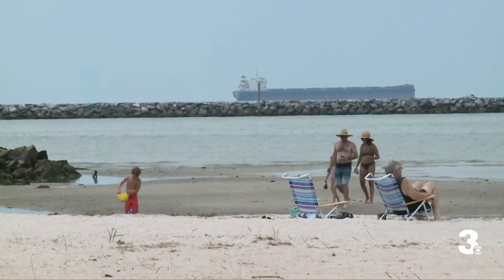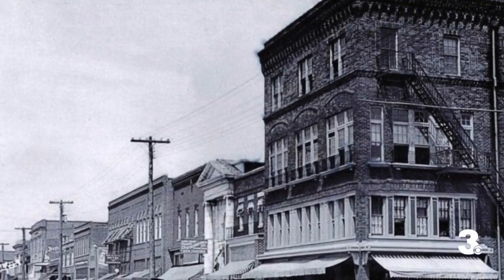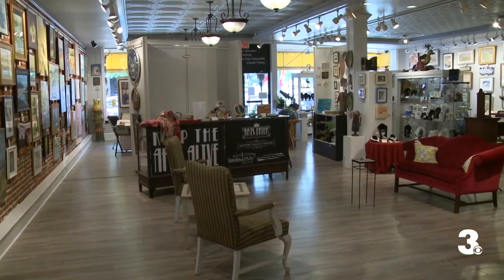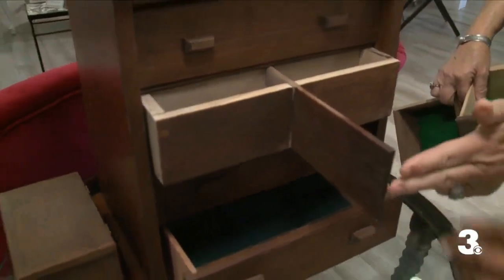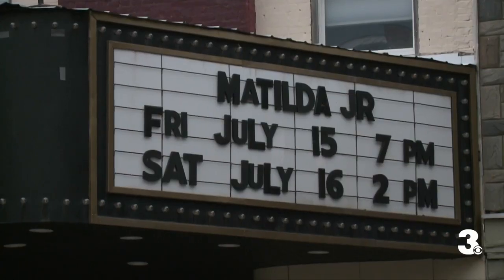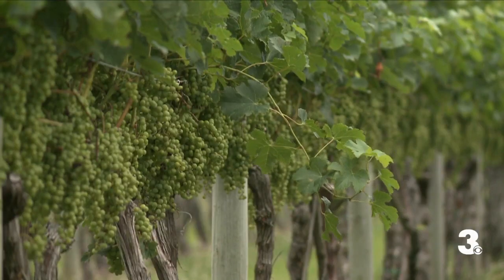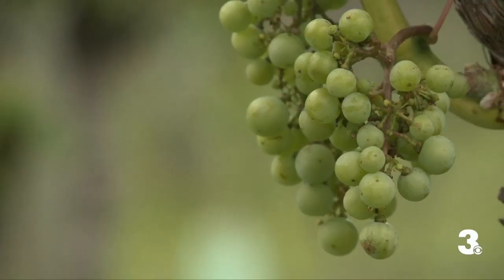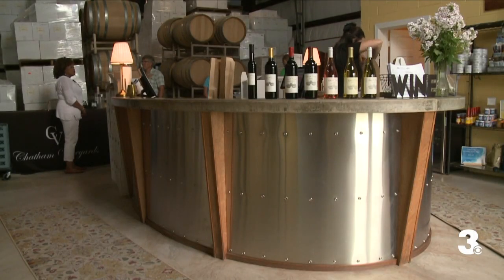Staycation in Cape Charles